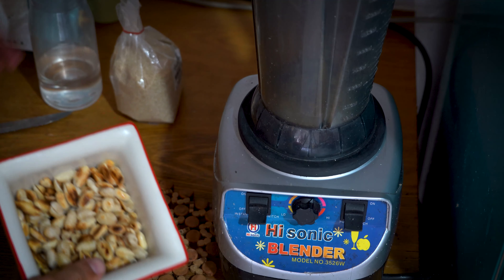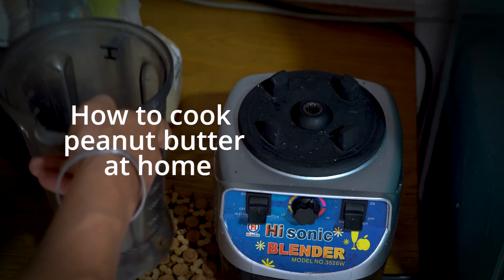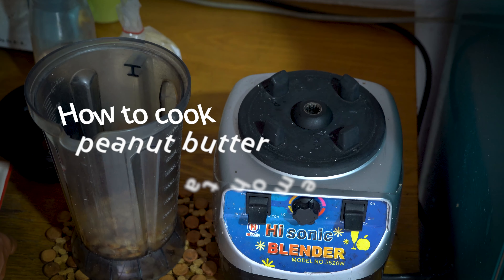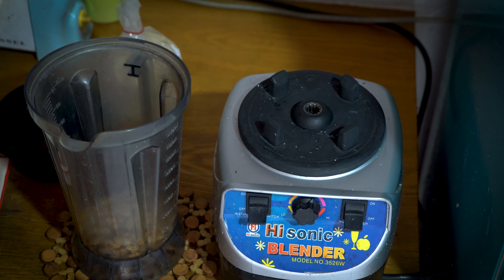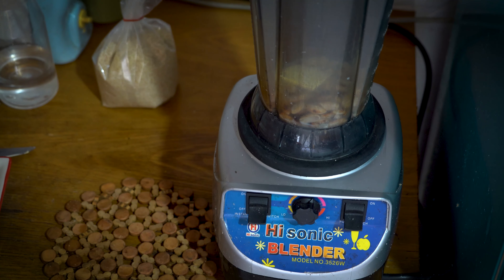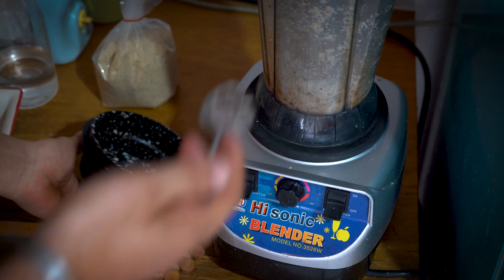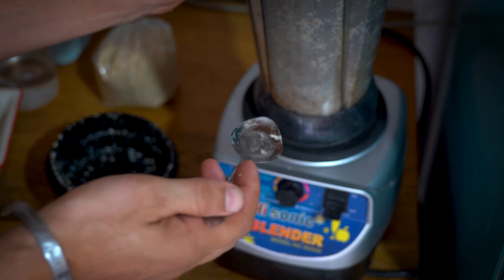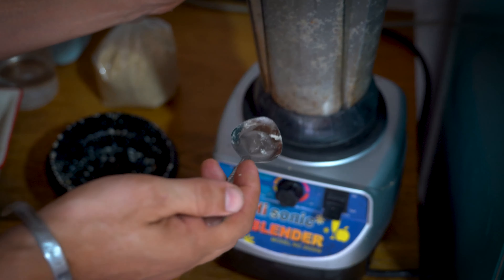How to cook peanut butter at home, tasty and healthy natural food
Good evening, everyone. Never stop to training and develop us, and never stop discus food, diet and nutrition. Hence all next video in the folder will be all about food, cooking, nutrition, diet and so on. In the video will be simple discussion about food in general. In addition, want to transfer one of the main ideas, cook at home quick and easy, and healthy food can be delicious, good looking and made fast and simply. Well today we will do peanut butter, what suitable for vegan, vegetarians', who want to lose weight or just eat more healthy food.
Enjoy your home cooking, and your tasty peanut butter!